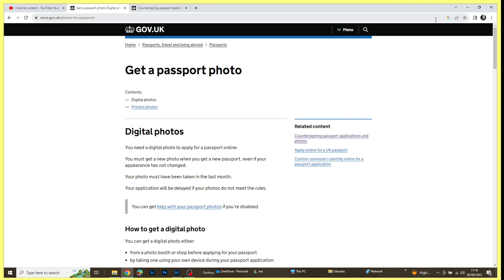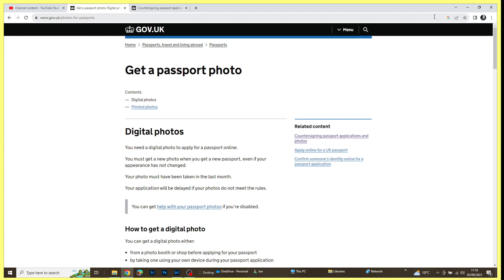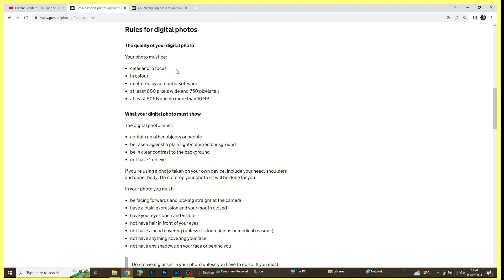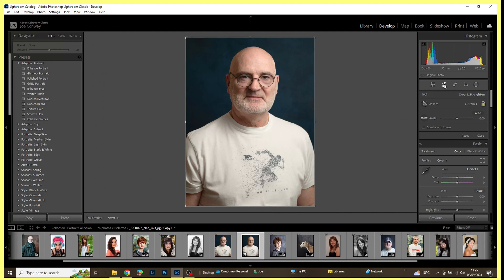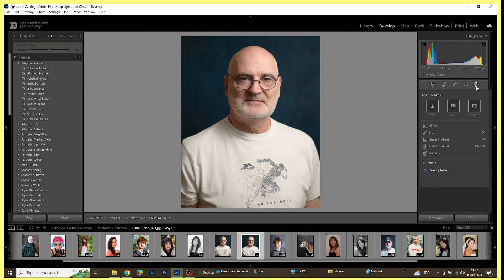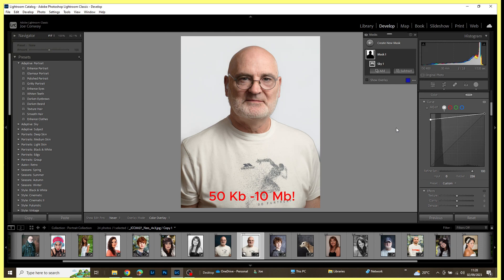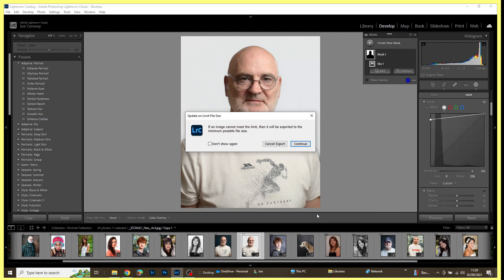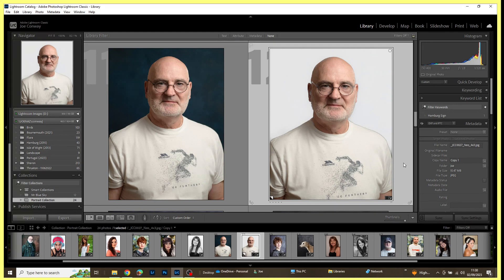Adobe Lightroom Classic - Creating a UK passport photo.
Adobe Lightroom Classic - Creating an image suitable for use as a UK passport photo.

The quality of your digital photo must be:

Clear and in focus.
In colour.
Unaltered by computer software.
At least 600 pixels wide and 750 pixels tall.
At least 50KB and no more than 10MB.